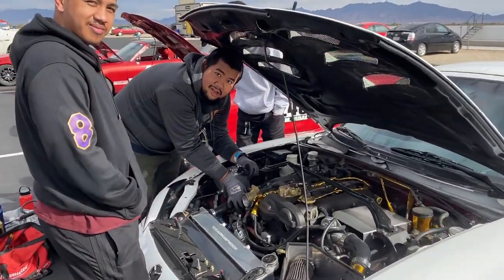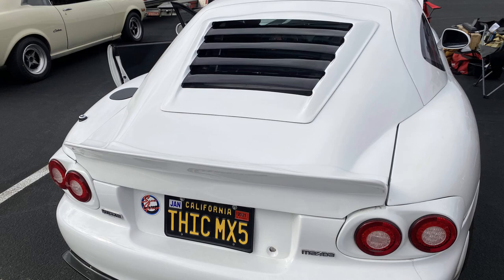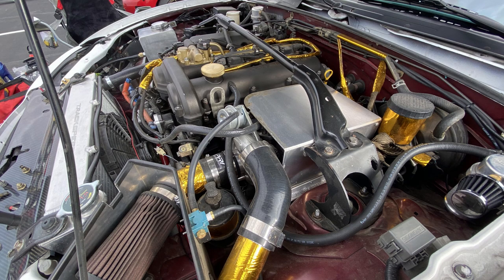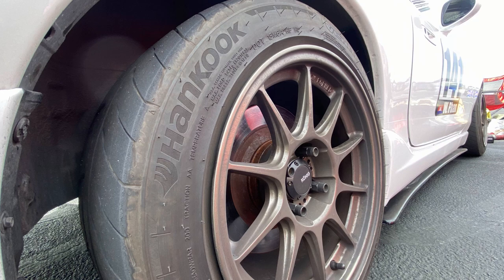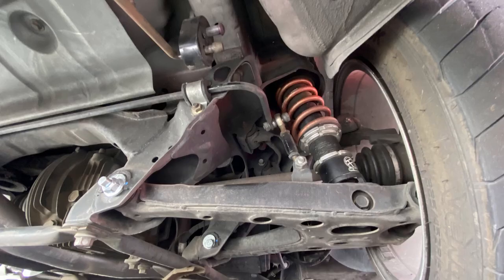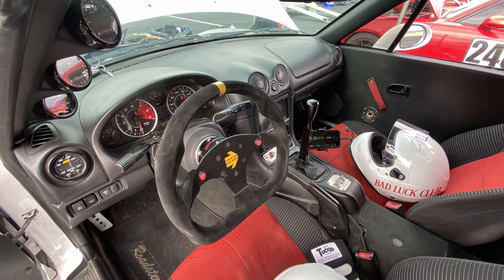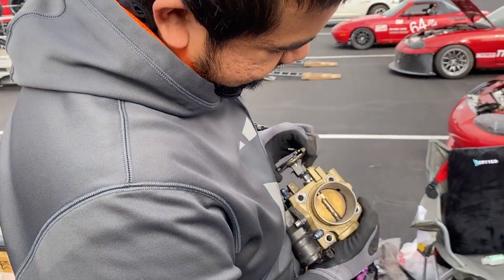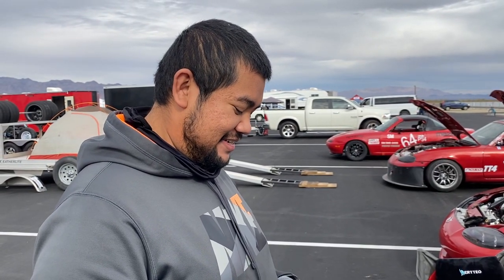2003 Turbo Miata NB2 (Build Breakdown / Brokedown) at Chuckwalla Speedway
Me and him both had short track days due to breaking down. Check out the track vlogs